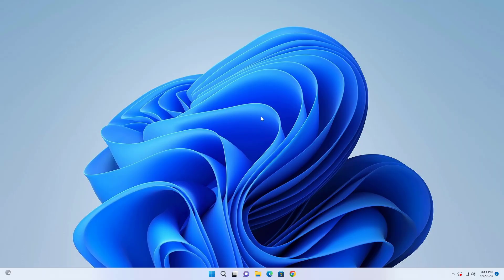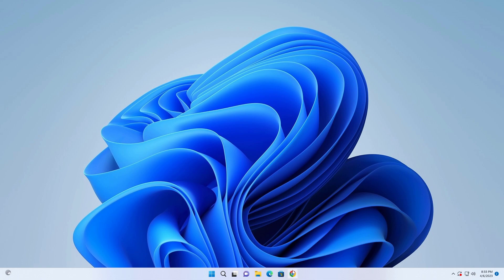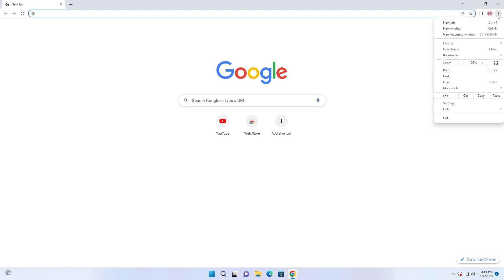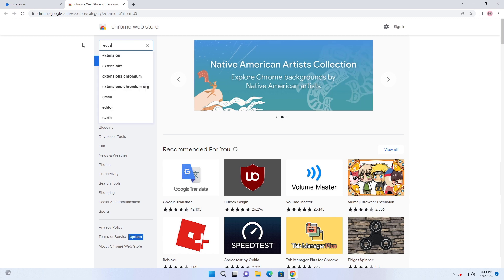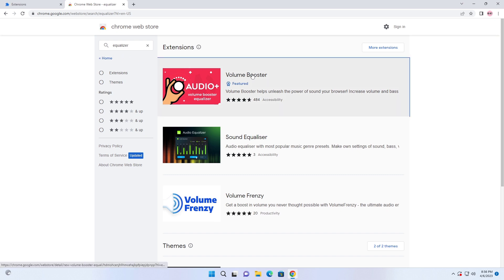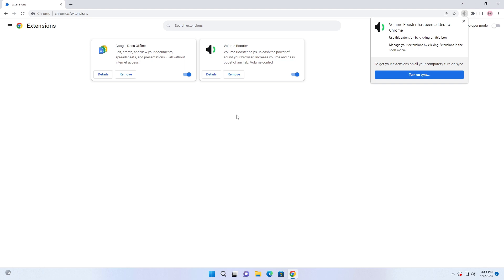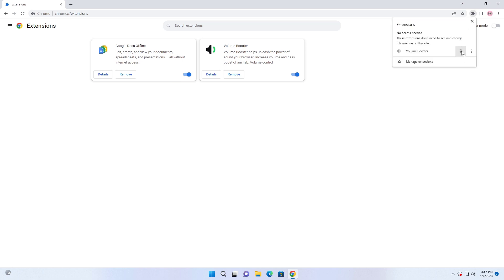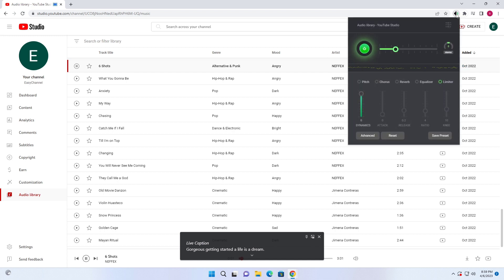How to Boost Volume and Bass on Google Chrome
𝗦𝗵𝗼𝗿𝘁 𝗗𝗲𝘀𝗰𝗿𝗶𝗽𝘁𝗶𝗼𝗻: Are you tired of straining to hear your favorite music or videos on Google Chrome? Maybe you're having trouble picking up on the bassline in your favorite song or the dialogue in a movie. Whatever the case may be, the Chrome Extension Volume Booster can help!

In this video, we'll show you how to download and use this free Chrome extension to enhance the sound quality of your browser. You'll learn how to increase the volume of your audio and add more bass to your sound, all with just a few clicks. We'll walk you through the process of installing the extension, adjusting the settings, and testing the sound quality to ensure the best listening experience.

With the Chrome Extension Volume Booster, you'll be able to enjoy your favorite music and videos with increased clarity and volume. This is especially useful for those who have trouble hearing or are in a noisy environment. So, if you want to take your audio experience on Google Chrome to the next level, watch this video and start using the Chrome Extension Volume Booster today!